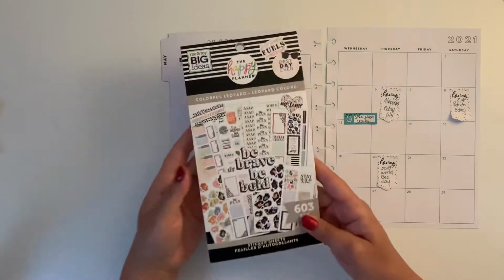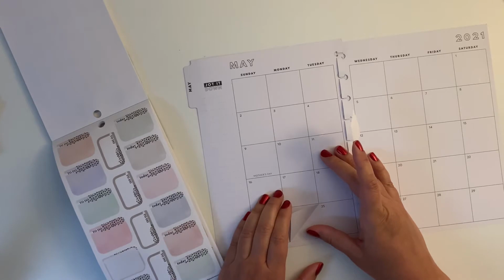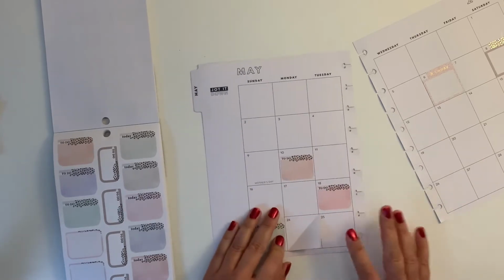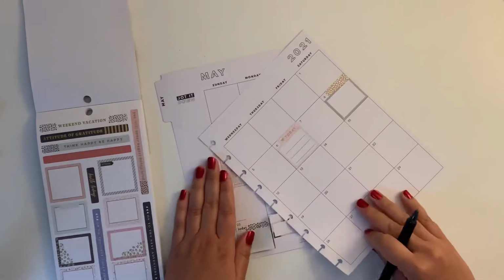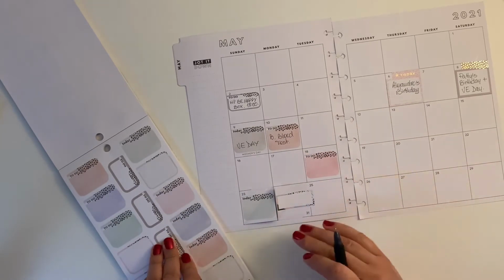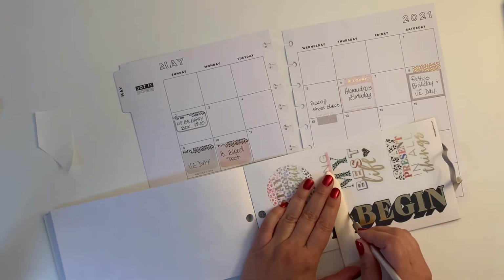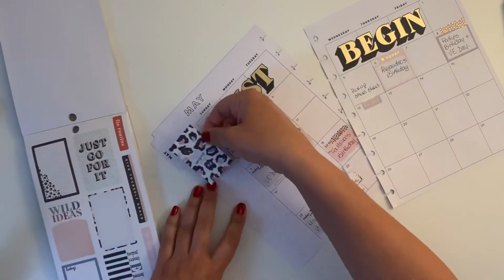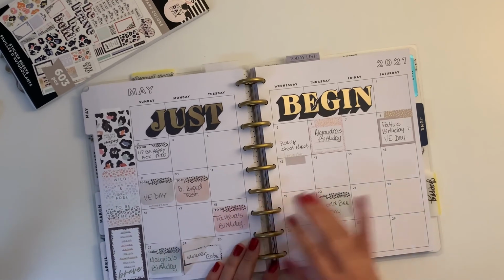Plan with Me Classic Happy Planner May Monthly Spread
Hello Planner Friends!
In this video I’m decorating my monthly spread for May in my Classic Vertical Happy Planner.

Products I’ve used:
Colourful Leopard Value Pack Sticker Book.
Wrapping Paper from Paperchase - bought long time ago.
Cat Lady Classic Planner with a Vertical Layout.
Fiskars Trimmer.
Happy Planner Classic Box Punch.

All products listed and shown in this video were bought by me.